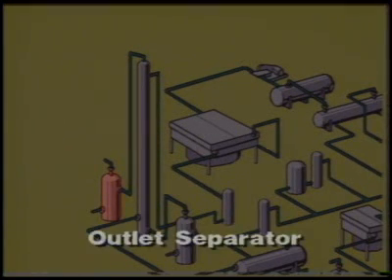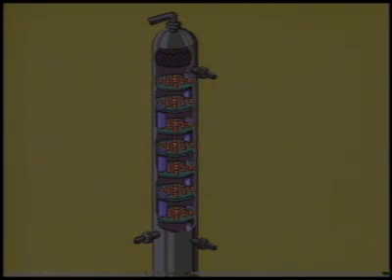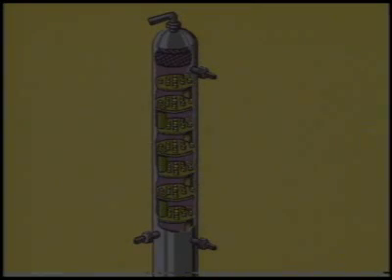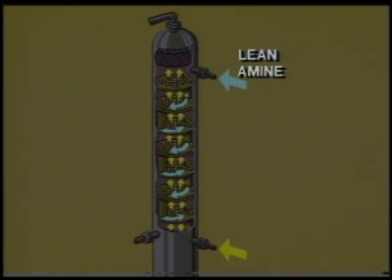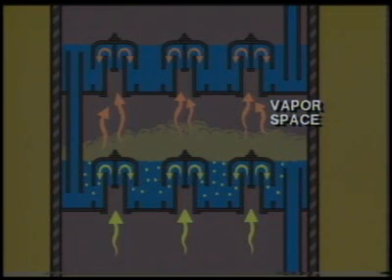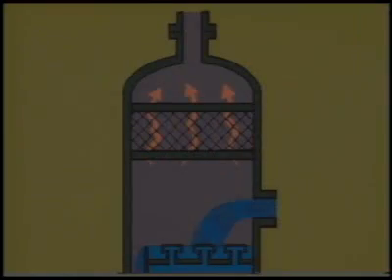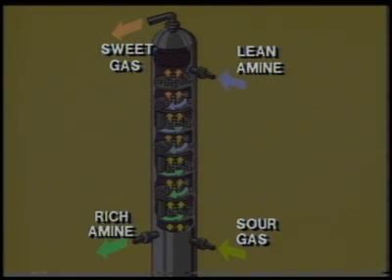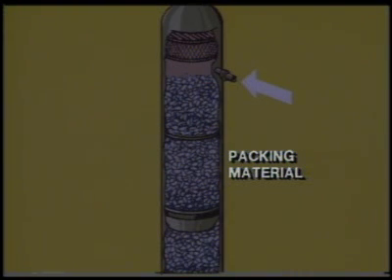Principles of Amine Sweetening - sample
Video sample from Amine Sweetening, overview and explanation of principles, supported with on-site viewing and clear graphics.